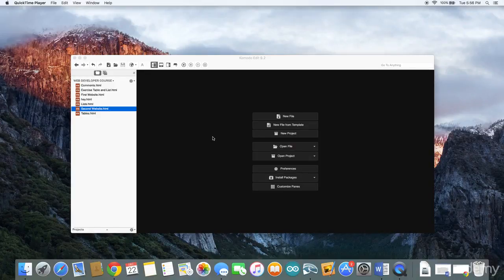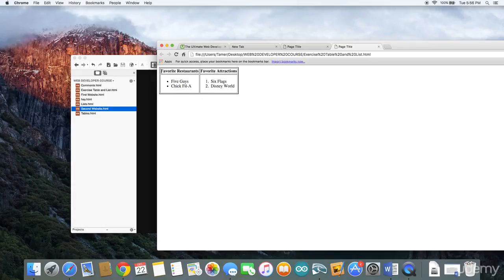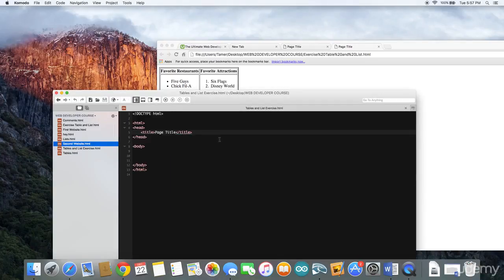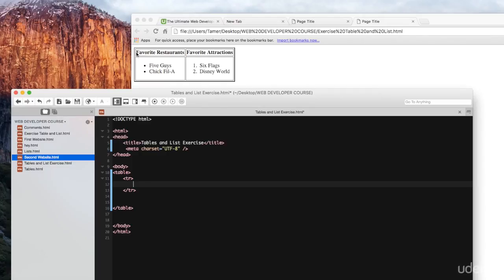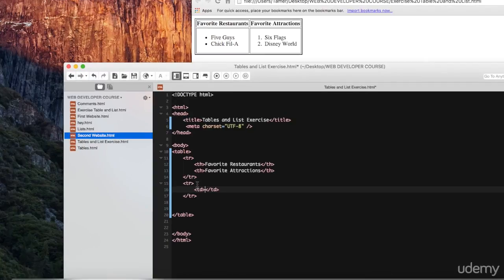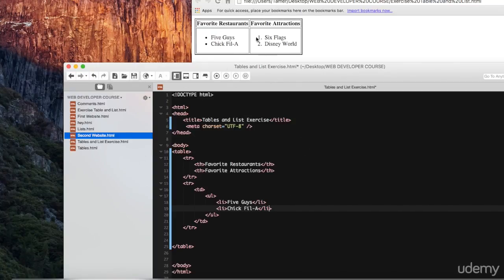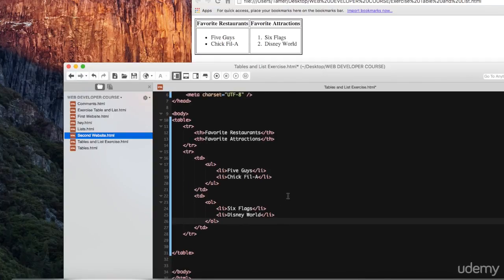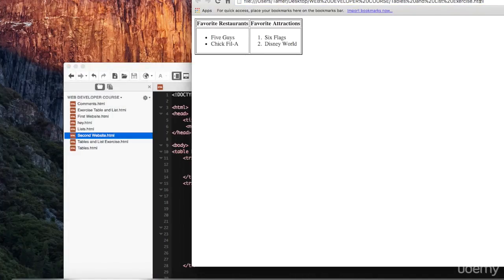The Ultimate Web Developer Course Making a Table and List Exercise